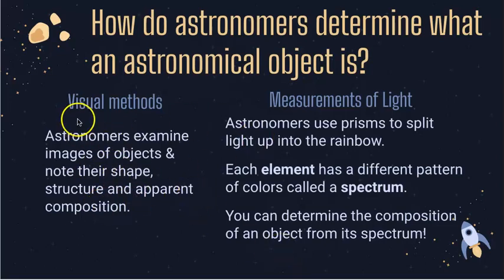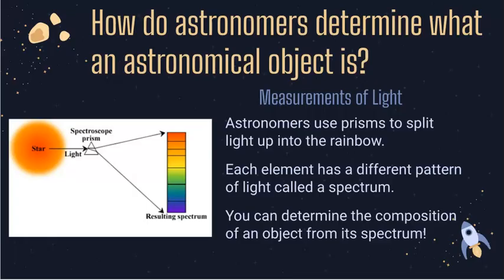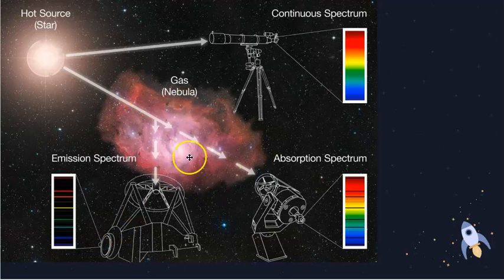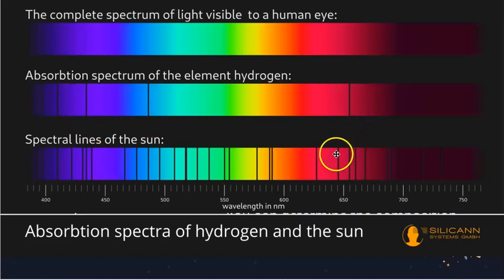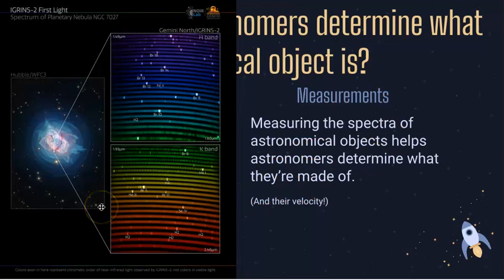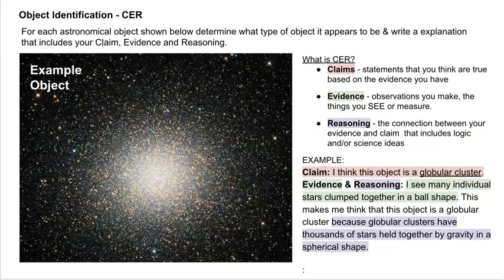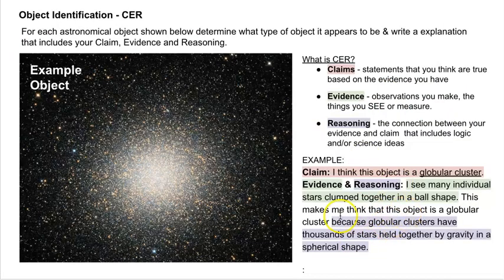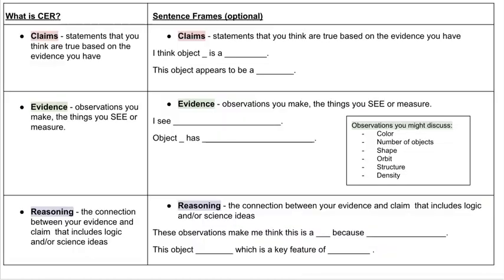What IS that astronomical object